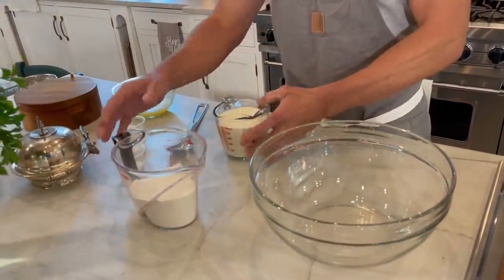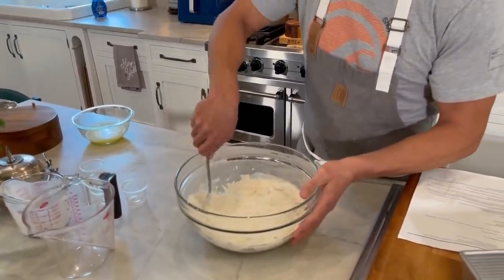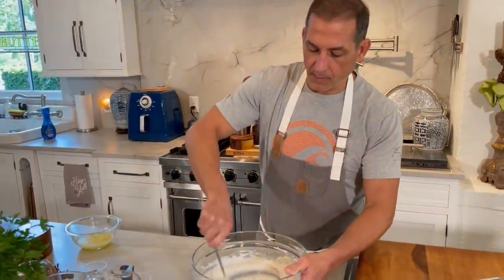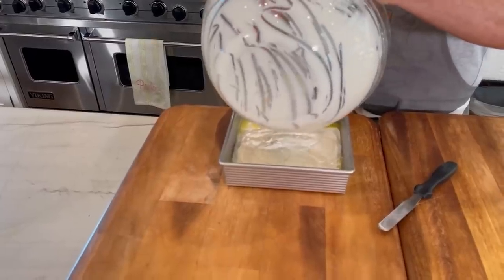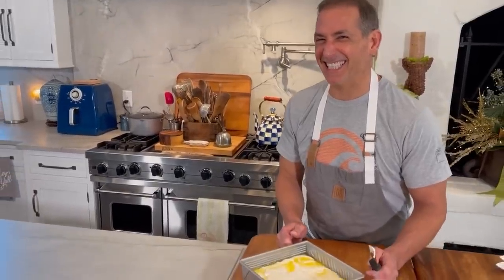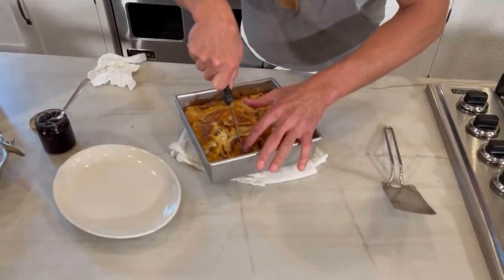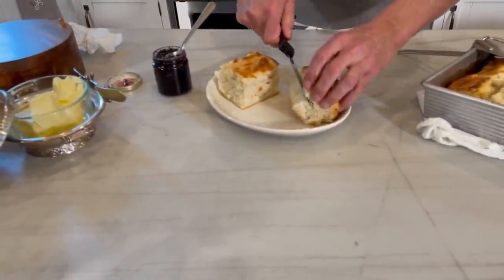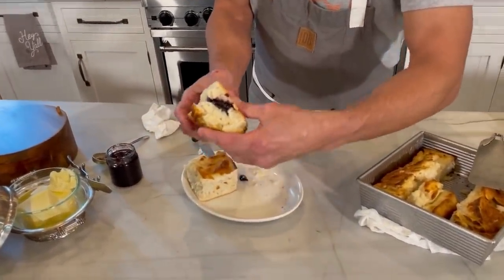Love & Best Dishes: Butter Swim Biscuits Recipe | Easy Buttermilk Biscuit Recipe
Butter Swim Biscuits Recipe - This easy buttermilk biscuit recipe is the perfect Southern biscuit recipe to pair with your favorite breakfast or dinner!